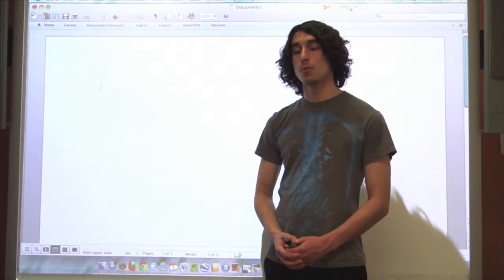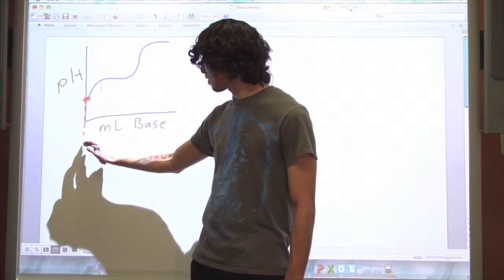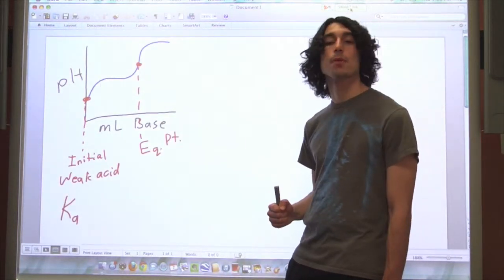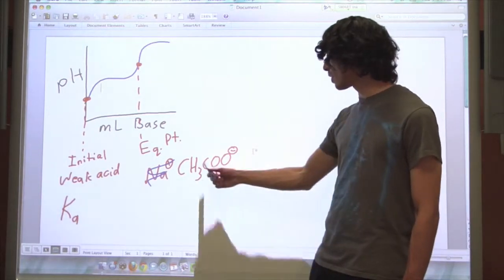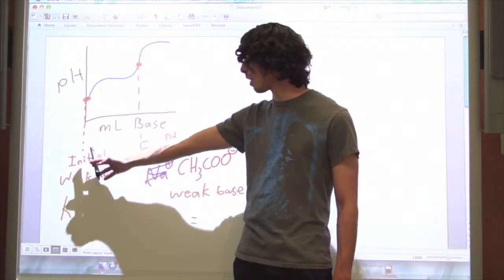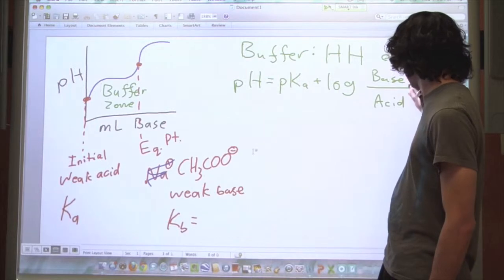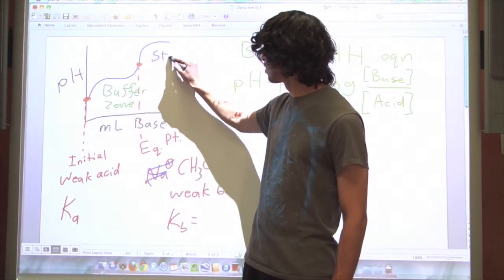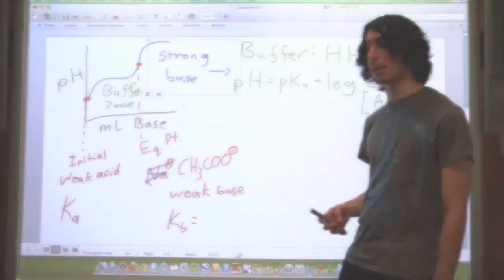Titration Curves- Chem 2 CSI, Week 9- Mines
Chemistry 2 Core Supplemental Instruction Preview for Week 9

Content:
Titration curves and what that means in equations and how to solve balances